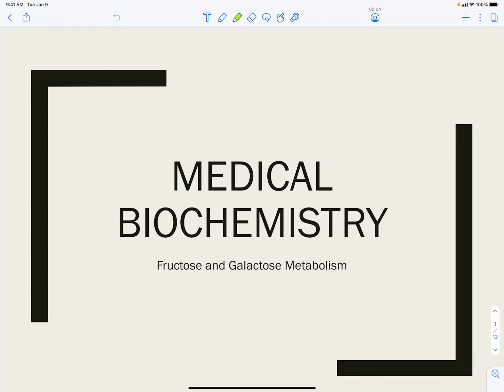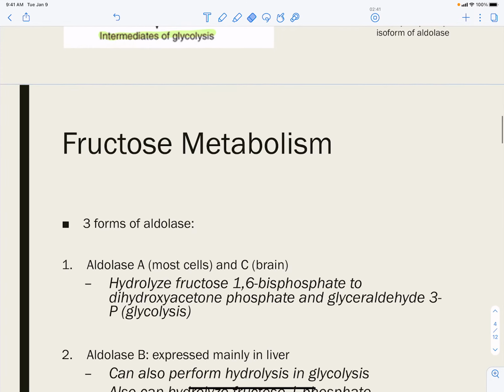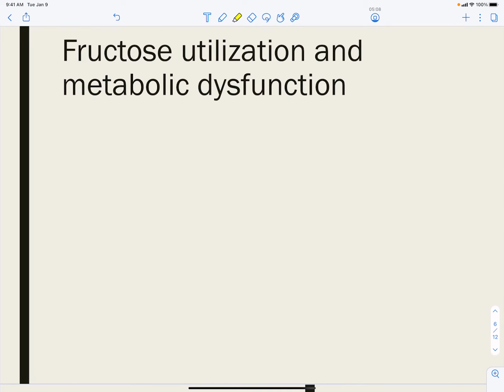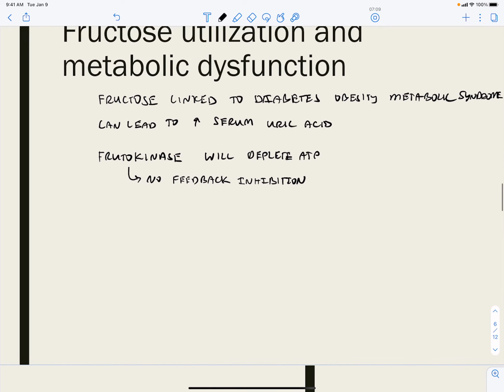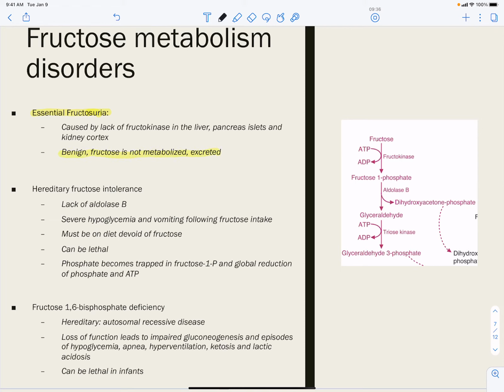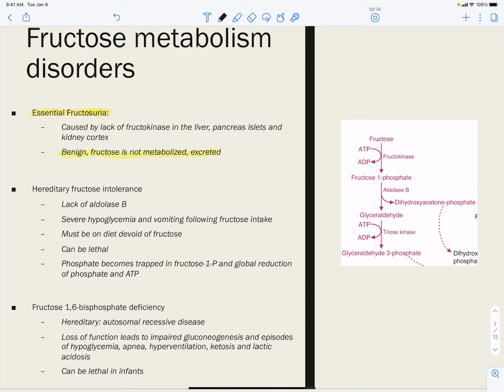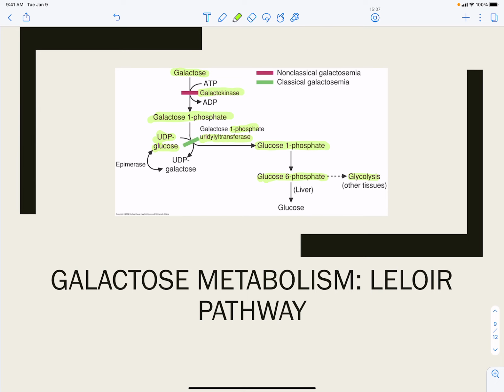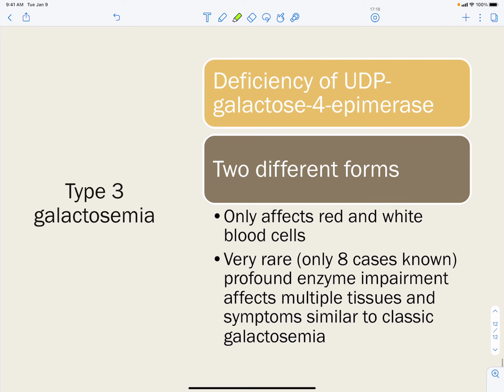Fructose and Galactose Metabolism